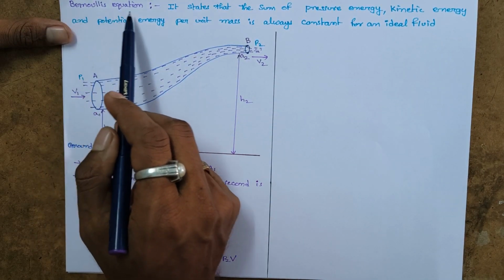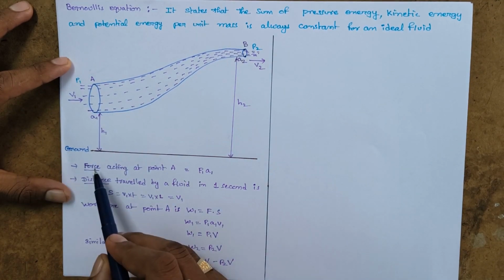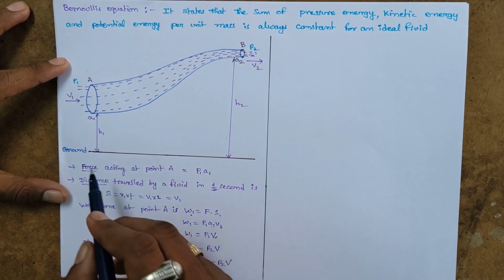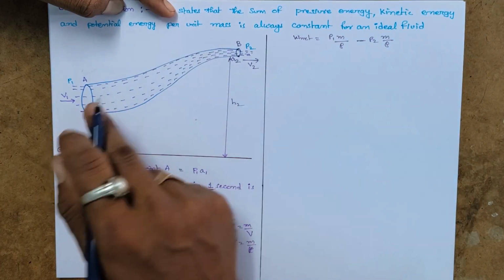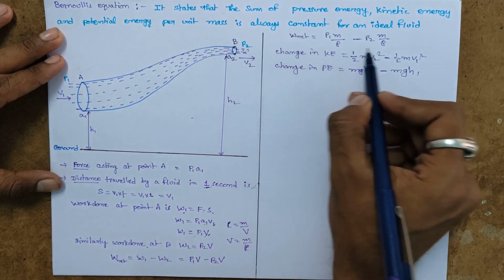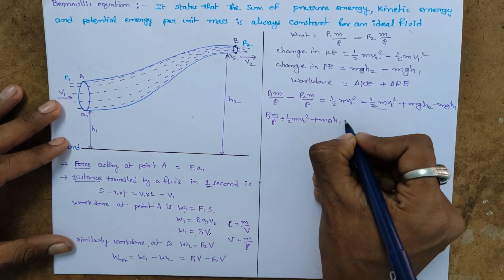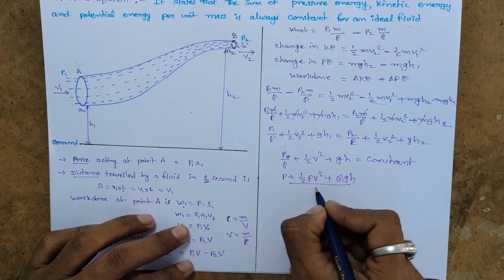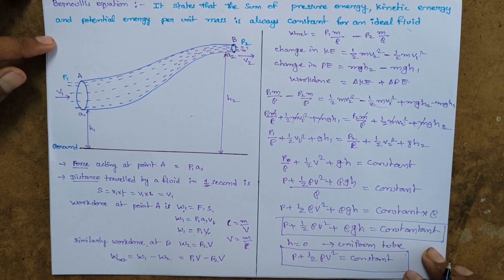Bernoulli s theorem and proof for class 11 physics